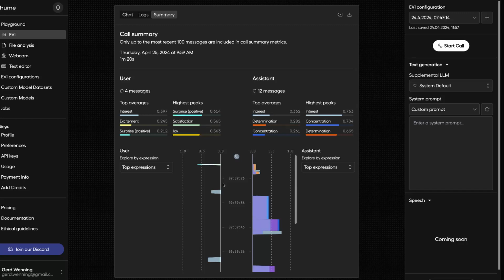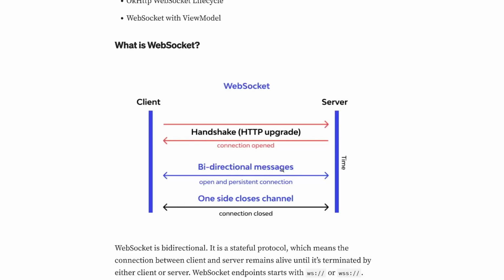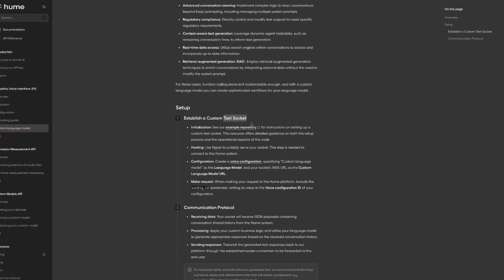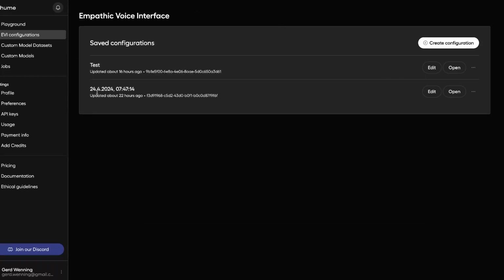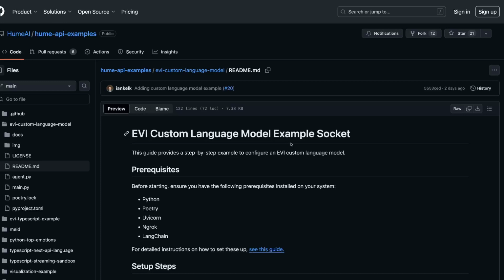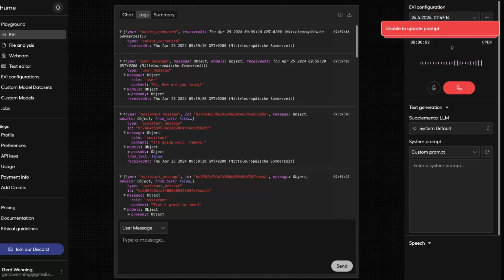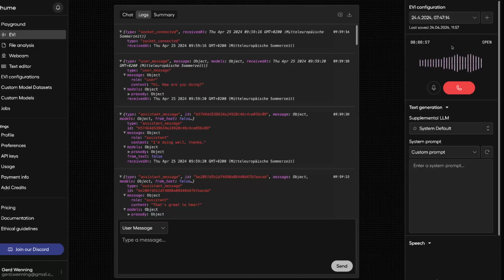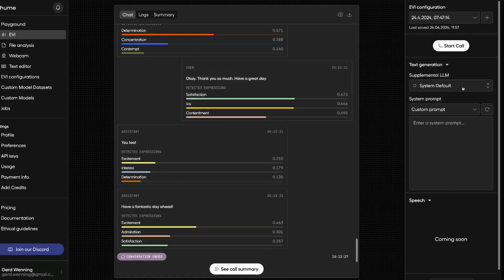EVI websockets intro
A first overview of websockets and where to get started on different platforms.